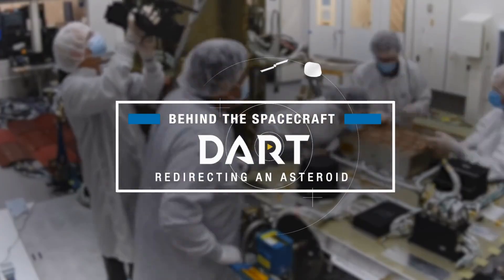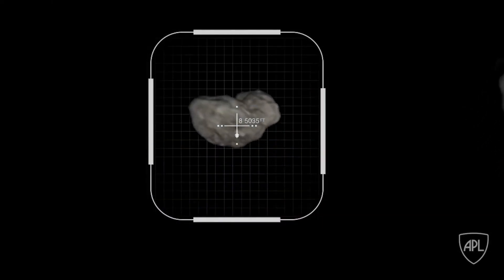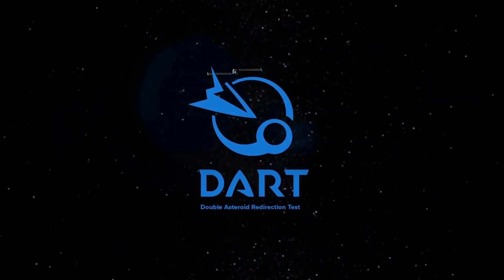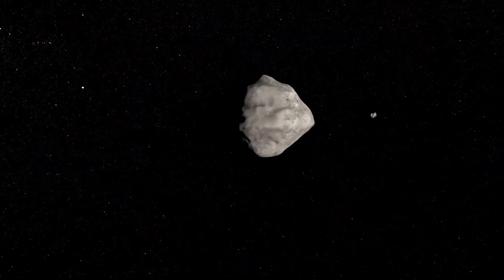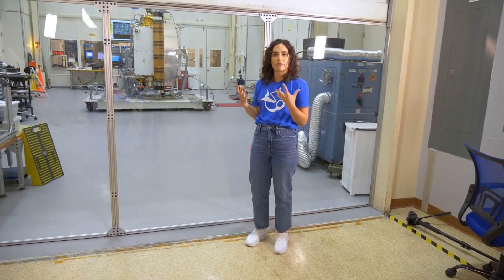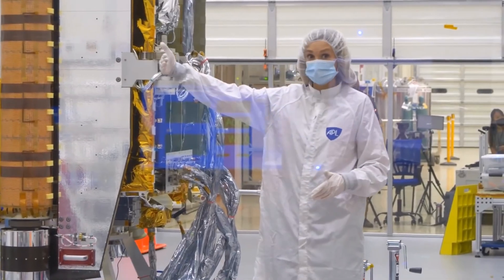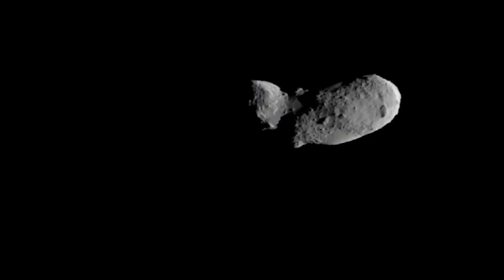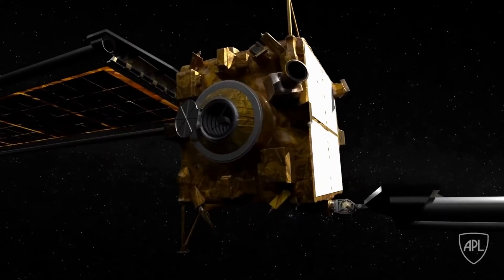P.4 NASAs DART mission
Video footage from: NASA
Producer/Editor: Jessica Wilde
Producer: Scott Bednar
Videographers: James Lucas and Seth Robinson